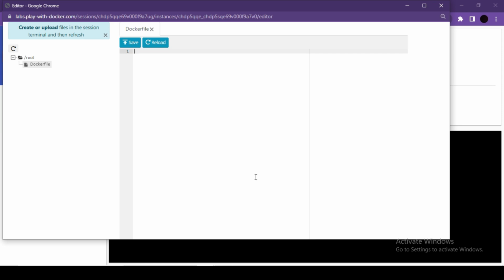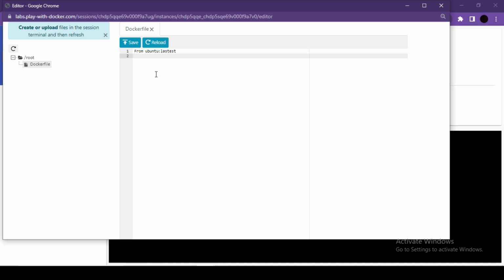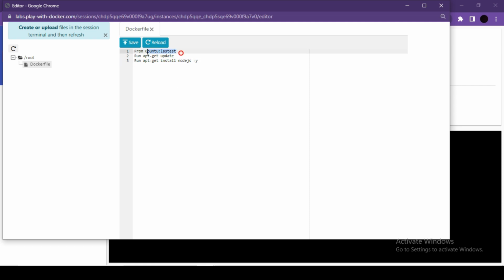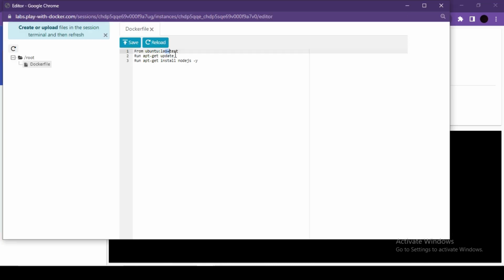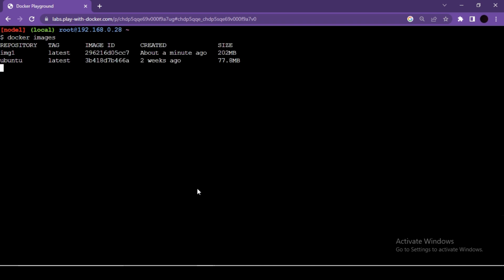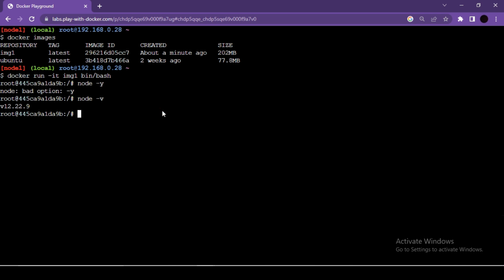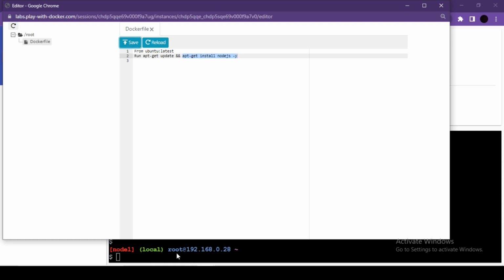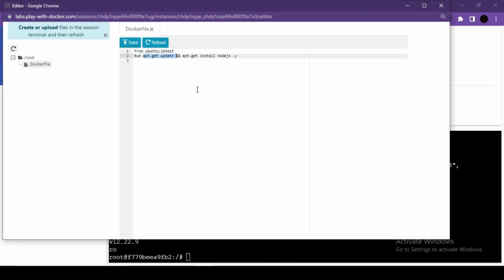Docker File RUN Instruction | Docker for Beginners | Docker 23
This video will explain how to use RUN instruction in dockerfile with example.

Dockerfile RUN Instruction
Docker Image Build
Docker Tutorials
Command Execution